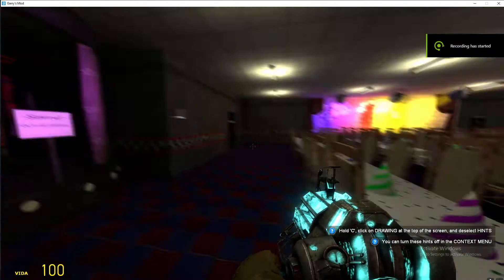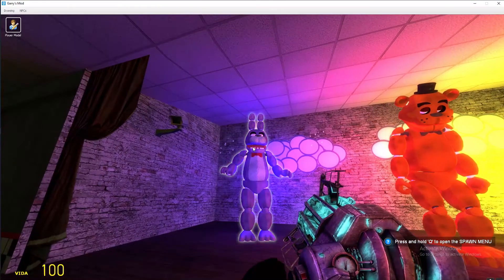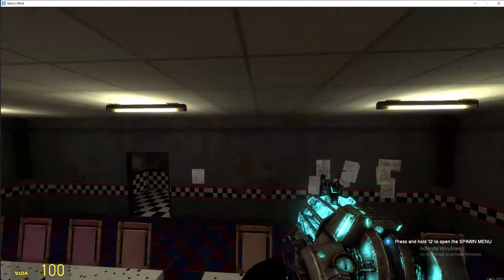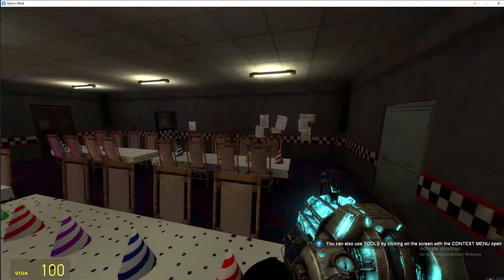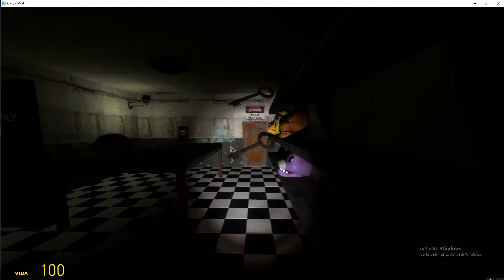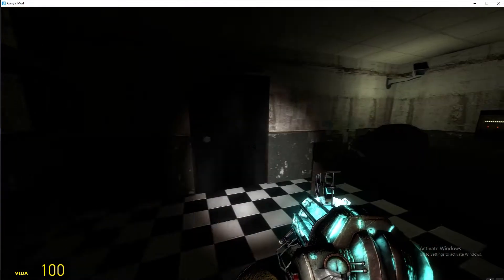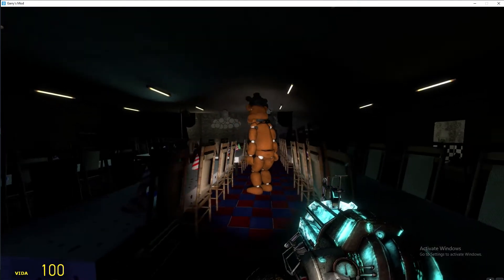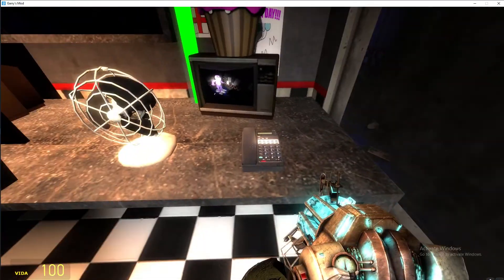GMoD - me and my friends just talkin